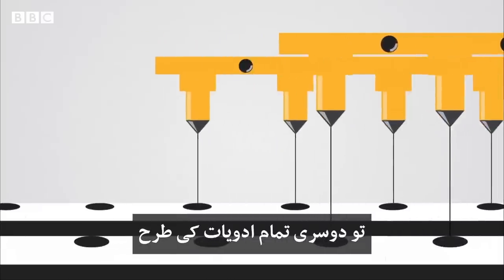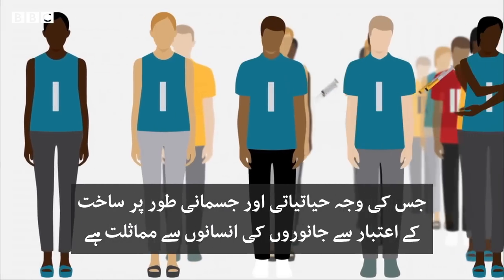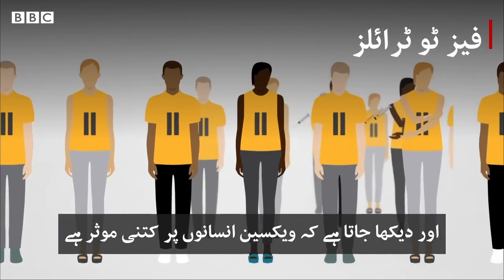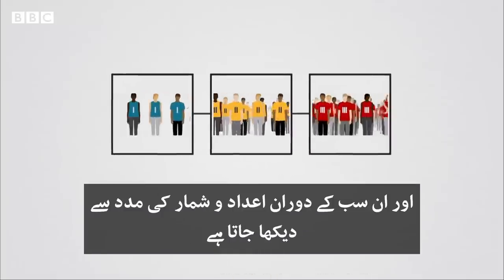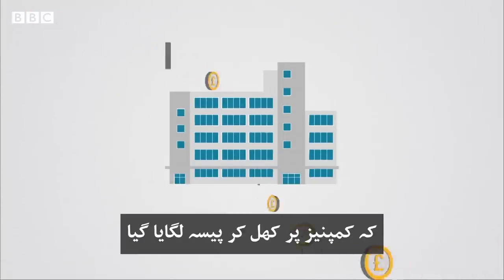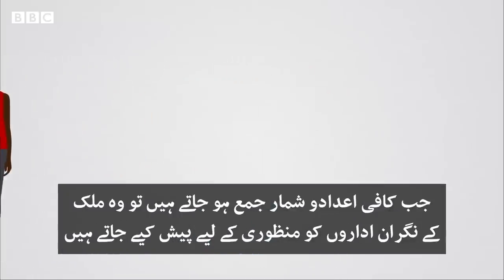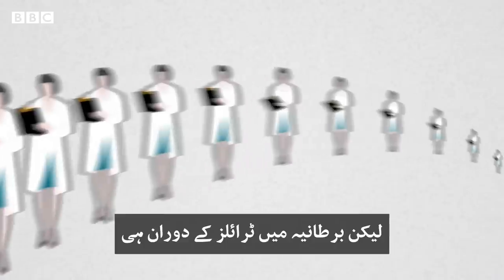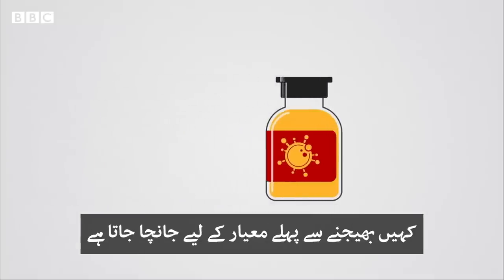Coronavirus Vaccine: How was it made so quickly? - BBC URDU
برطانیہ اور دیگر ممالک نے بڑے پیمانے پر ویکسین فراہم کرنے کی مہم شروع کردی ہے۔ اس مہم کے تحت ٹیکے کے ذریعے لوگوں کو ویکسین لگائی جارہی ہے تاکہ وہ کورونا وائرس سے محفوظ رہ سکیں۔ لیکن ویکسین بنانے کاعمل جسے عمومی طور پر 10 سے زیادہ برس لگ جاتے ہیں، ایک سال سے کم وقت میں کیسے تیار ہوگئی؟ اس سوال کا جواب  بی بی سی کی لارا فوسٹر نے تلاش کرنے کی کوشش کی ہے۔